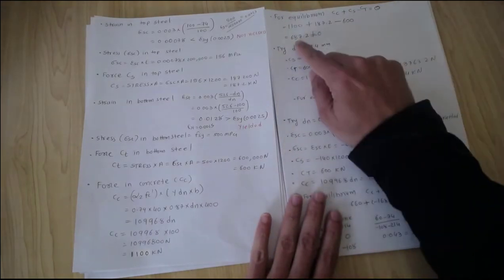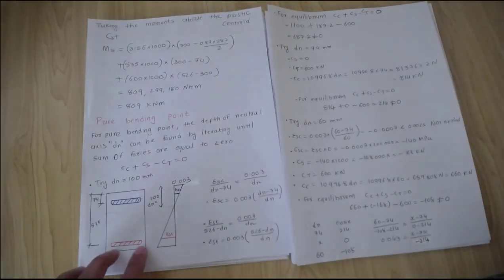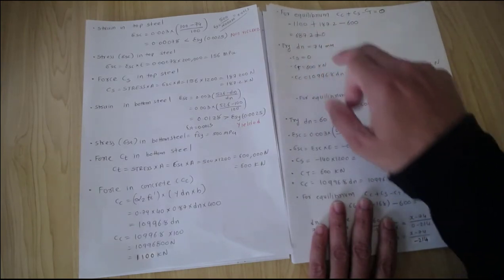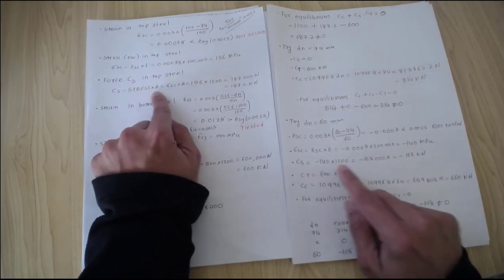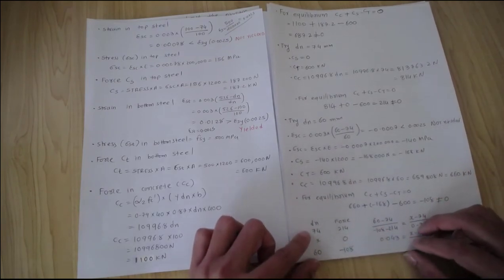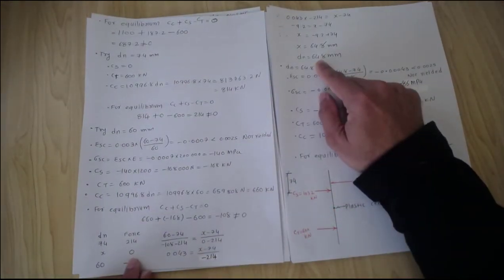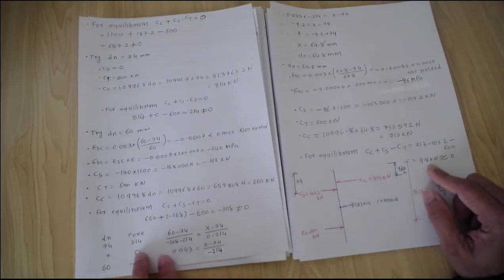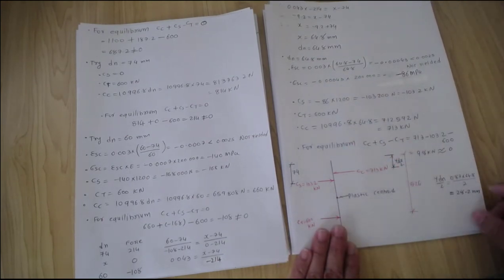Axial Load-Moment Diagram Part 8-Pure Bending Point